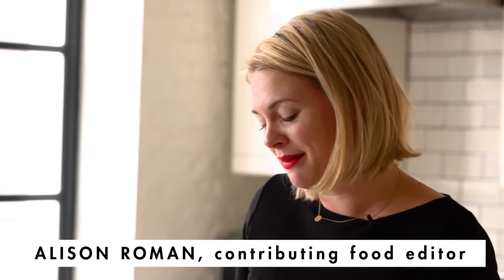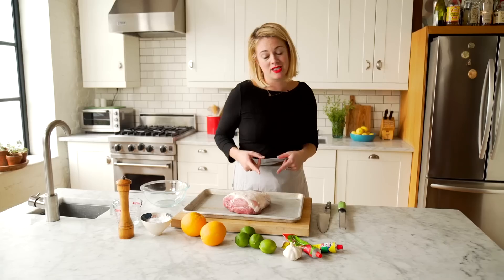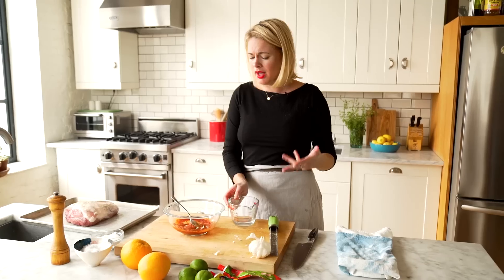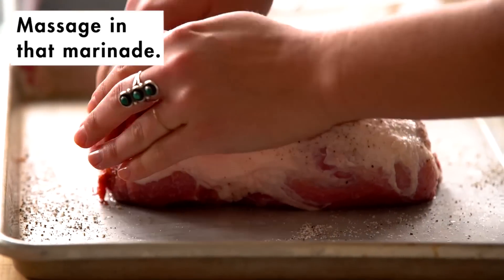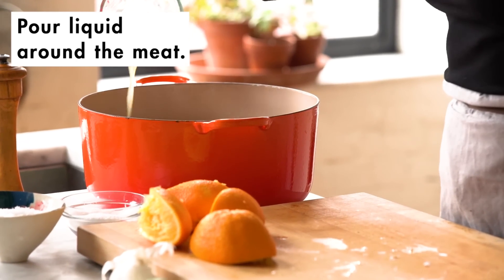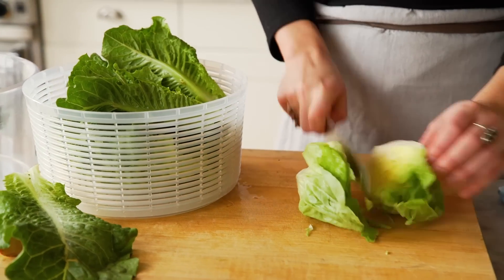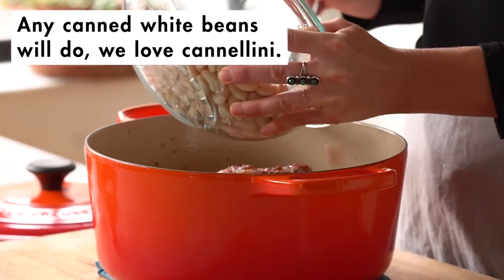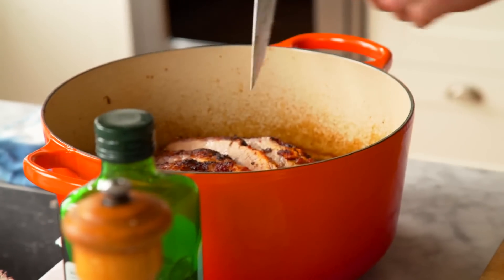Pork Shoulder with Harissa and Fancy White Beans | Bon Appetit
Harissa paste gives this braised pork shoulder its spicy, garlicky flavor. Contributing food editor Alison Roman demonstrates how to make this simple main dish and a crunchy herb salad to go along.

Featuring: Alison Roman
Producer: Marielle Olentine
Camera Operator: Vincent Cross and Calvin Robertson
Editor: Lexi Henigman